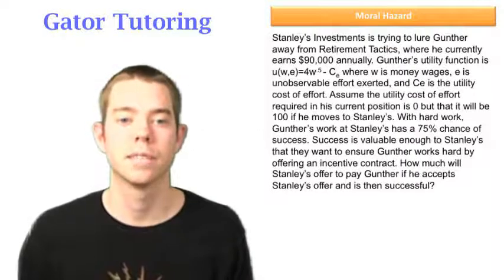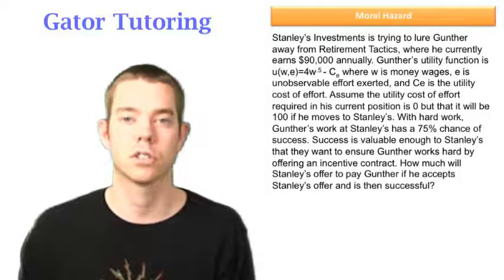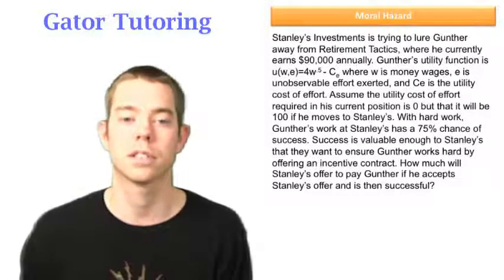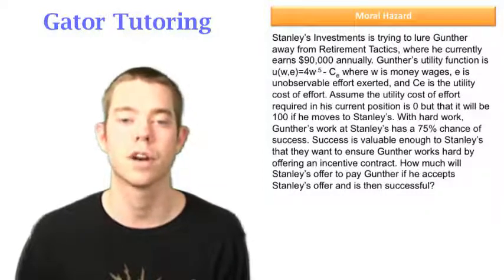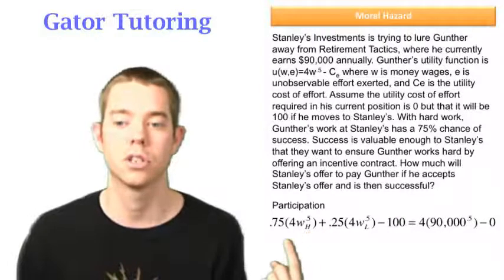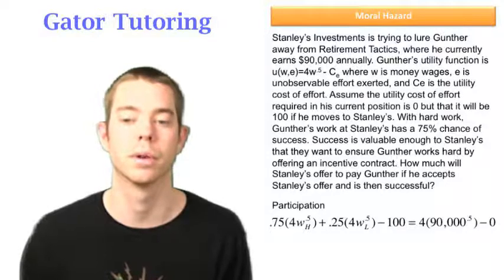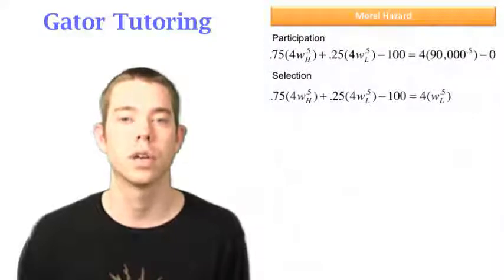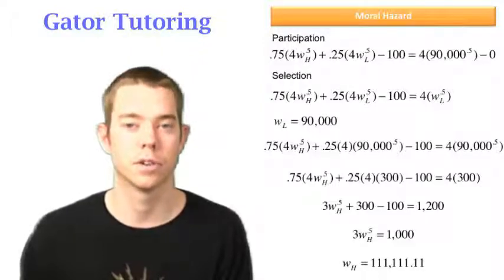Moral Hazard 1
This video explains how to solve moral hazard problems.